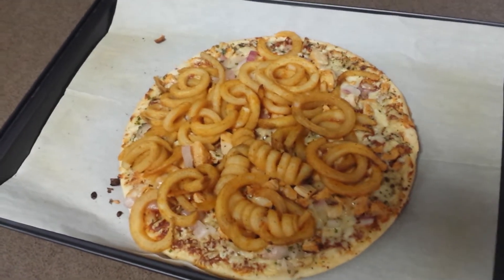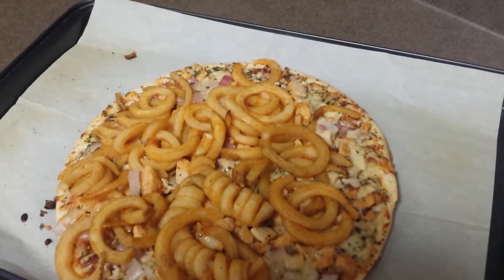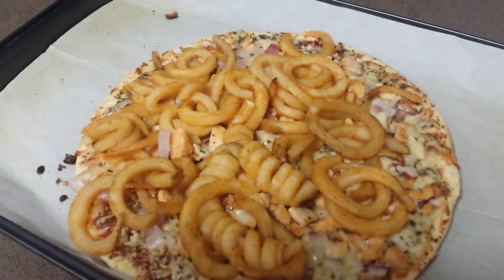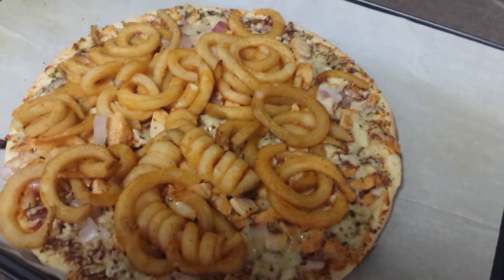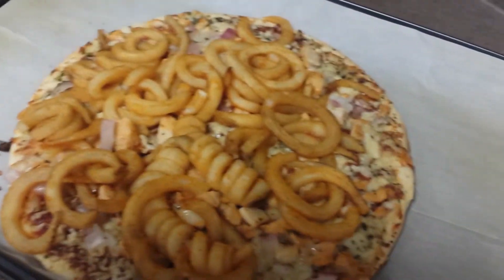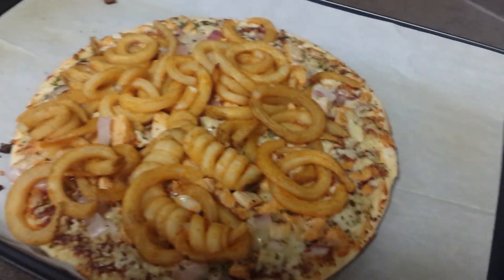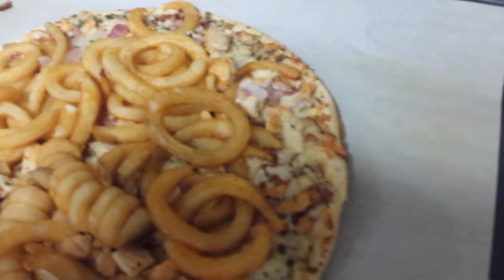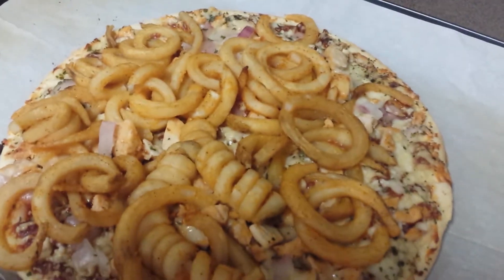Nick's BBQ Curly Fry Pizza!